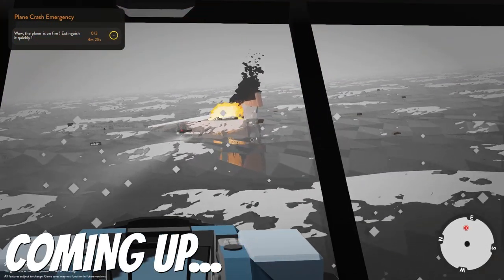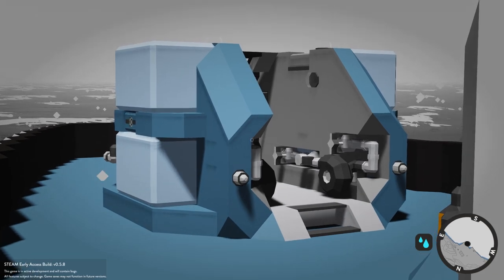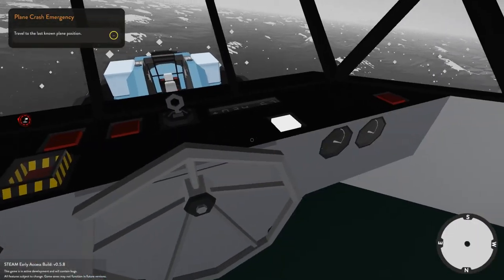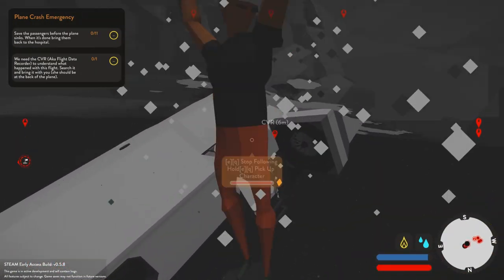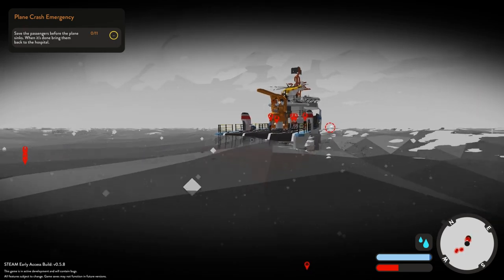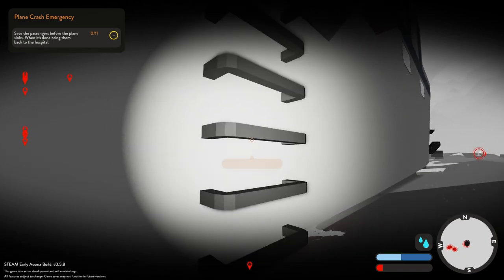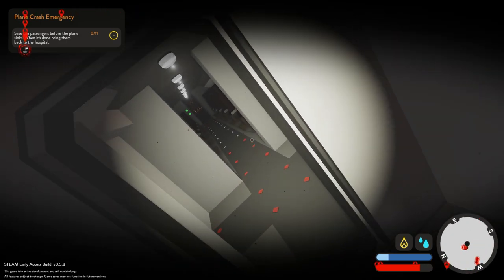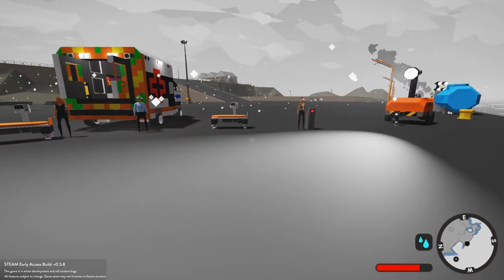INSANE PLANE CRASH RESCUE WITH SHARKS! - Stormworks: Build and Rescue Gameplay - Survival Mission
Welcome to Camodo Gaming's Let's Play of Stormworks Update Gameplay. Today we are doing some plane survival in Stormworks!